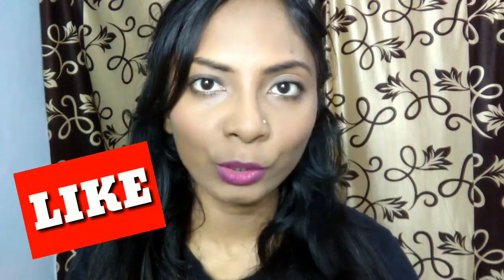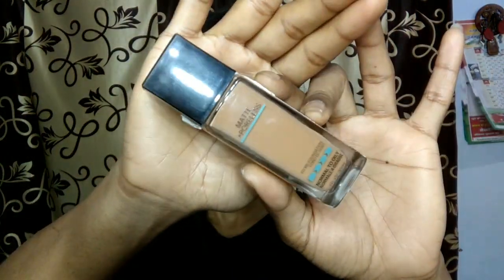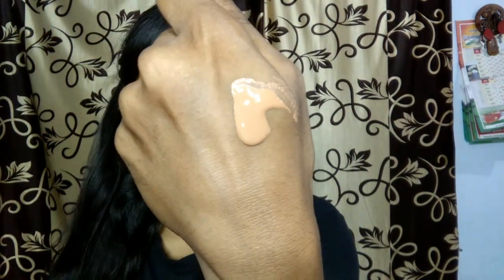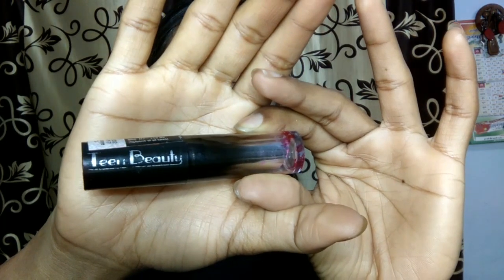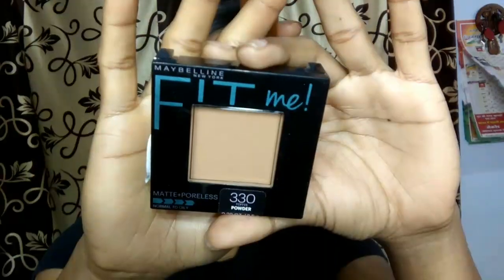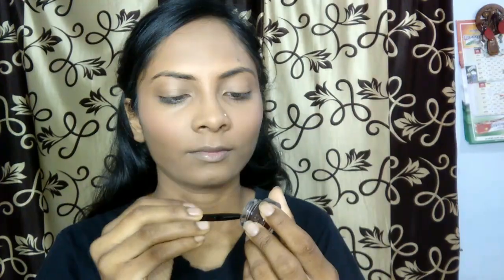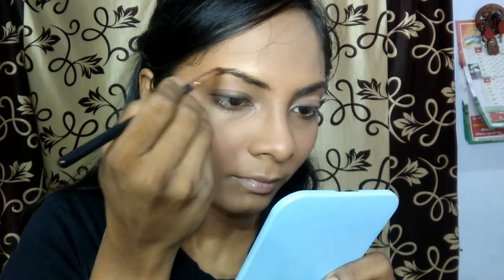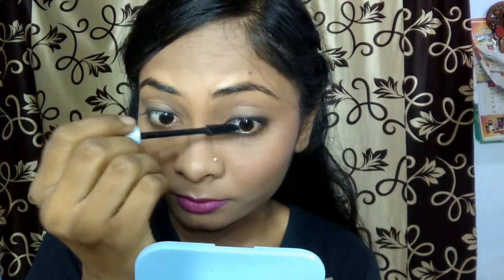SIMPLE GLOWY SUMMER MAKEUP LOOK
Simple and glowyMakeup look using most affordable beauty products.

simple makeup for everyday
simple makeup tutorial for everyday
simple makeup for party
simple natural makeup tutorial
simple makeup for school
how to apply simple makeup for beginners
simple makeup for dark skin
simple makeup for everyday indian
So natural looking makeup for dark skin,
dark skin makeup step by step,
makeup tutorial for dark indian skin,
makeup tutorials for light brown skin,
makeup tutorials for brown skin,
natural makeup tutorial for indian skin,
everyday makeup using 4 products,
everyday makeup routine for work,
makeup routine for beginners,
everyday makeup youtube,
everyday makeup products,
Preeti Prajapati,
Makeup believers,
Dusky Preeti,
Praja,

I know it's impossible for any simple indian girl to have a lot of make-up neither do we have time for that..so this video is basically about sharing my everyday makeup look..😘😍

Till my next video...😍

Products used-

1: Maybelline fit me foundation

2: Teen Beauty Lipstick

3: Puna Store MAKEUP BRUSHES

4: Maybelline New York For me matte+ poreless compact

5: Music flower Gel Eyeliner

6: Blue Heaven Mintz Volumising Mascara

My 2018 EID MAKEUP LOOK-

NY BAE LIPLINER SWATCHES:-

|| CLUB FACTORY HAUL || HONEST REVIEW ||CLUB FACTORY BAG/ REVIEW ||

MAYBELLINE FOT ME FOUNDATION REVIEW AND DEMO:-

How TO TRAIN YOUR INDIAN RINGNECK PARROTS TO TALK..

Watch my MITTHU PLAYING AND CLIMBING ON WALL😁😱😵

My NYKAA SHOPPING HAUL

TALK TO ME DIRECTY ON CALLME4

MY ID :- preetiprajapati90@cm4

Bye bye guys ...luv u all😘😘